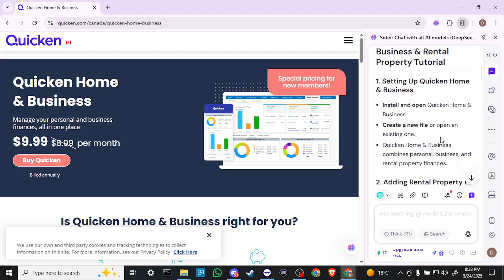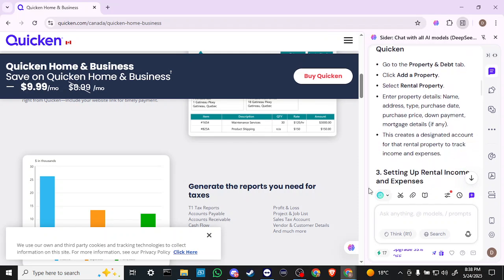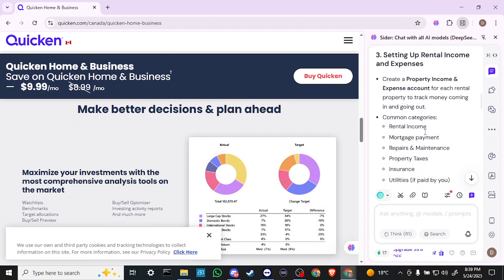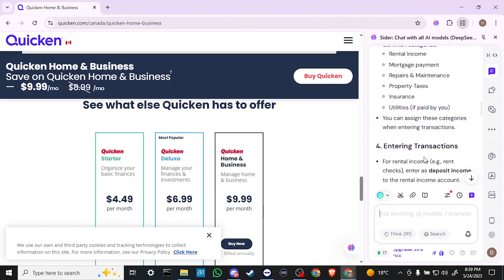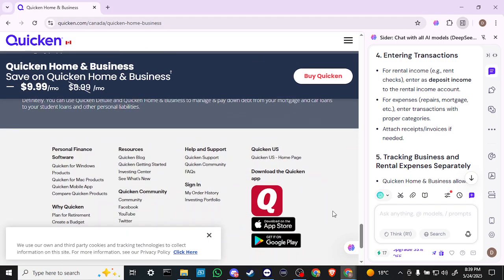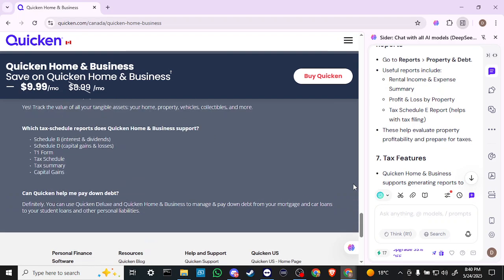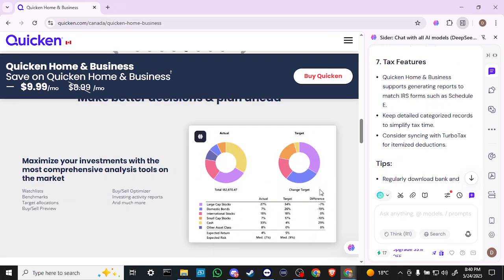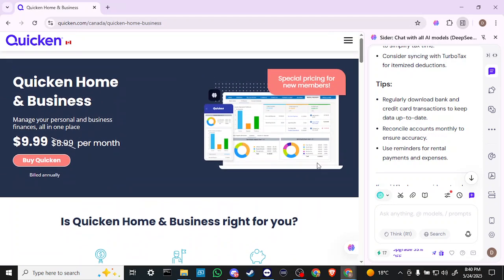Quicken Home Business & Rental Property Tutorial - (2025) Full Guide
Learn how to manage your home business and rental properties efficiently with this step-by-step Quicken tutorial.